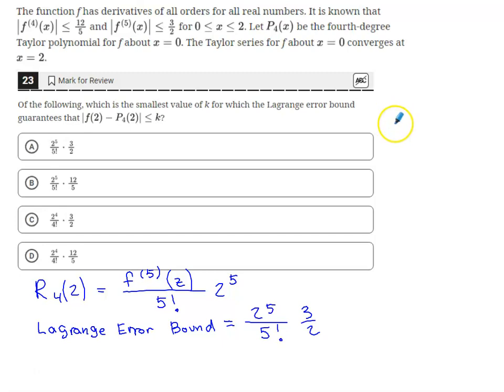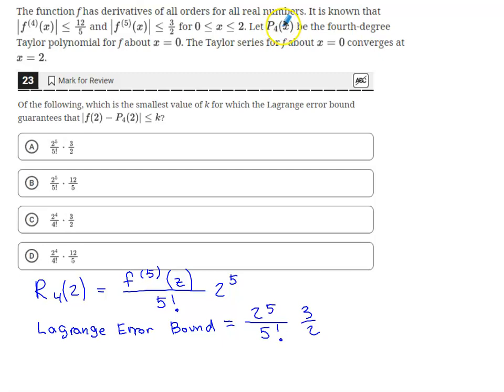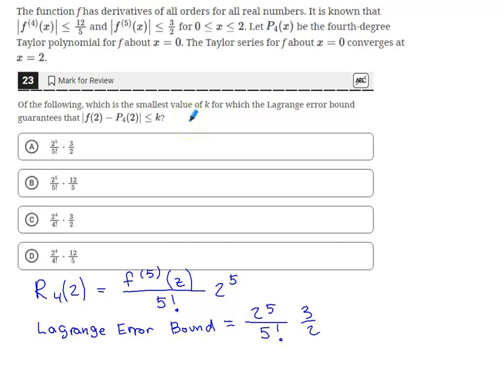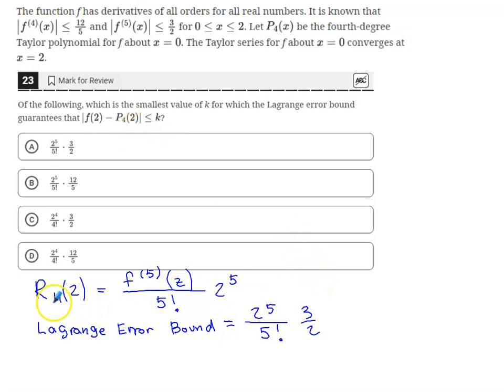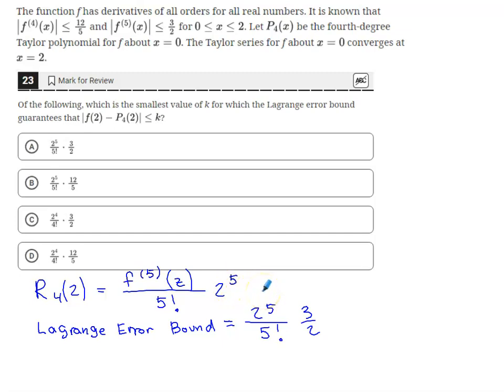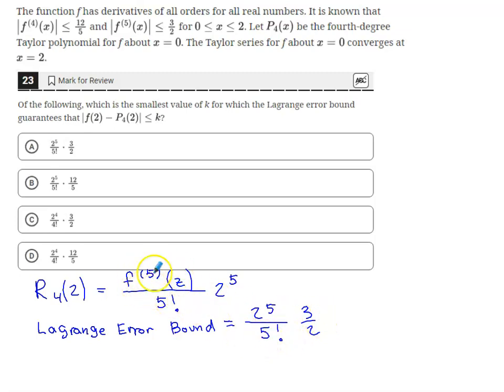AP Calc BC Bluebook Test Preview Multiple Choice #23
This calculator multiple choice question requires for us to establish the Lagrange error bound for a fourth degree Taylor polynomial estimation.